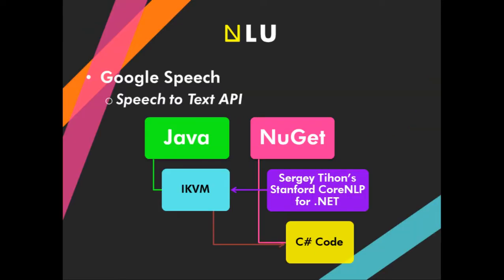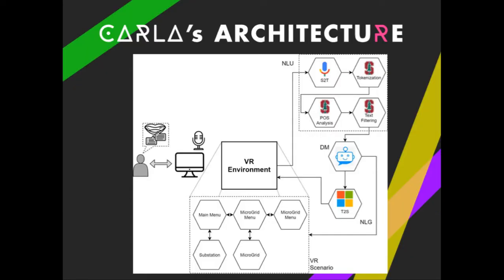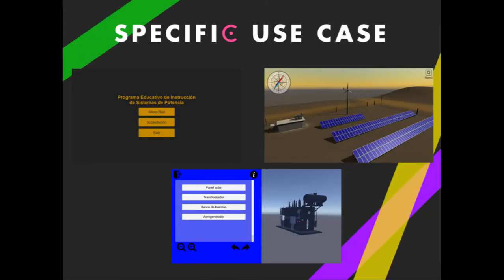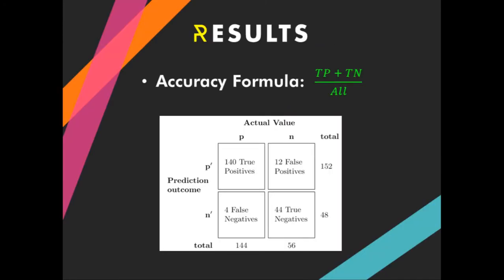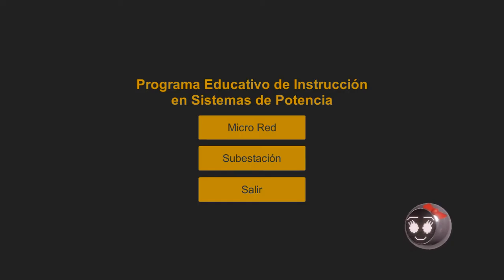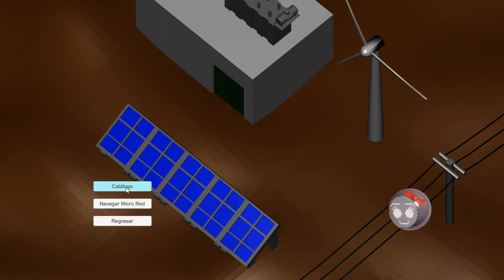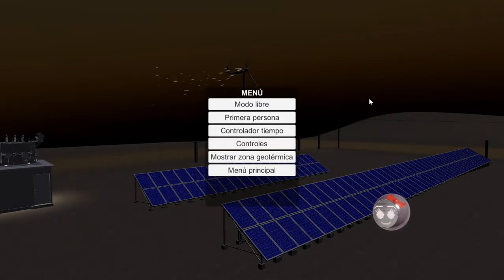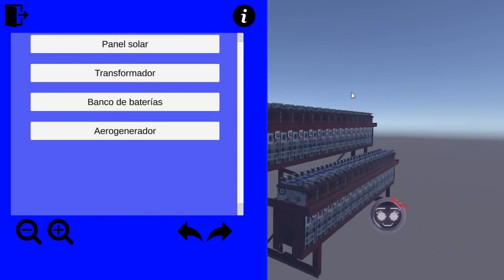CARLA: Conversational Agent in viRtual reaLity with Analytics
Intrusive interfaces used in online learning environments im-pose  extra  cognitive  load  on  learners.  Fortunately,  current  technologytrends offer new interactive ways with applications that might ease in-teractions with learning environments. In this paper, we present a frame-work to develop a spoken Conversational Agent based in viRtual reaLitywith Analytics, namely CARLA. This chatbot is meant to provide inter-action and support to any user within an e-Learning platform througha spoken dialogue. For the time being, we only present CARLA compo-nents and experimentation related to the Natural Language Understand-ing, the Dialogue Manager, and the Natural Language Generator usingopen source and low-cost commercial software. The current developmentstate is presented using the case of Power Systems Education based onvirtual reality technology.

(PDF) CARLA: Conversational Agent in viRtual reaLity with Analytics. [accessed Oct 14 2020].